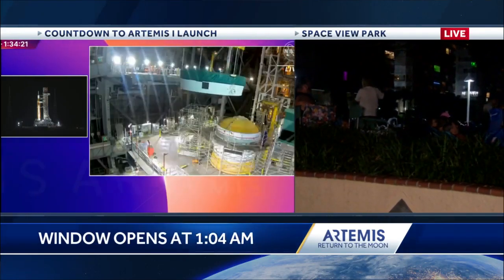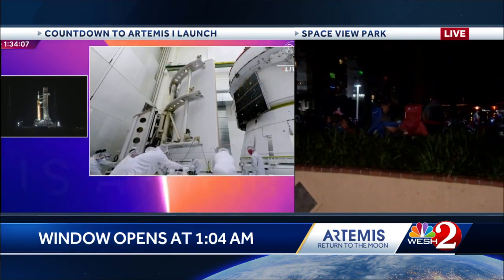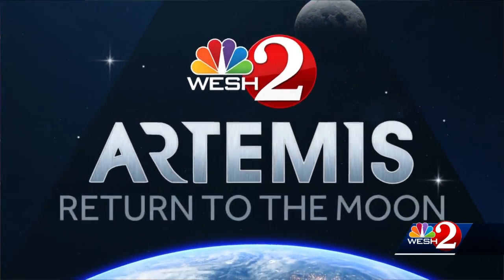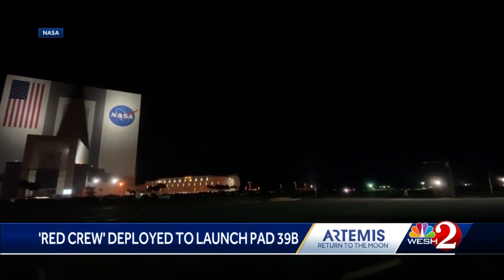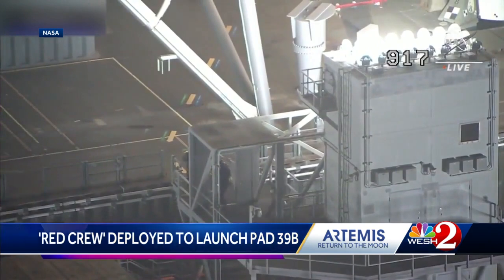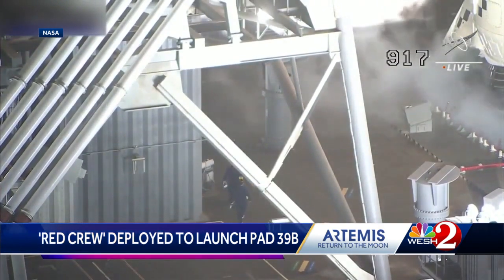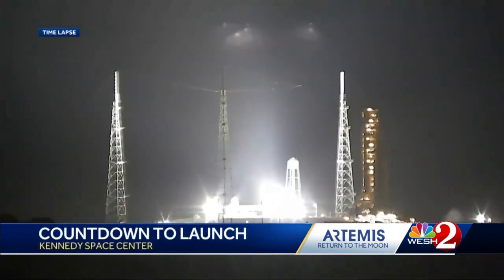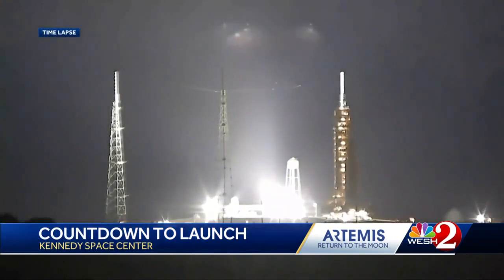Countdown to Artemis launch Wednesday morning